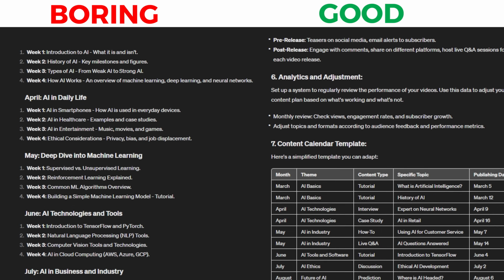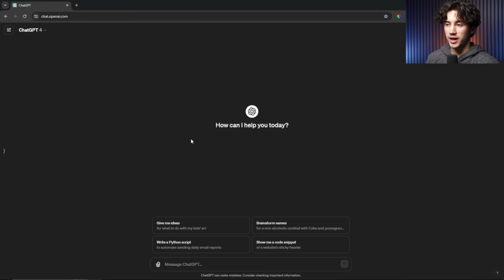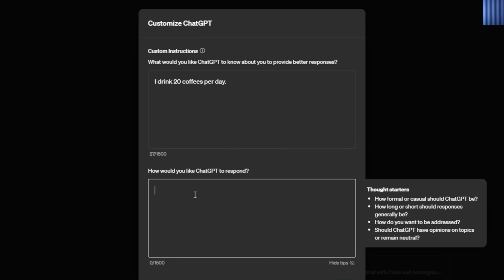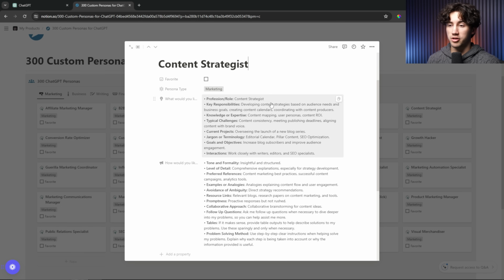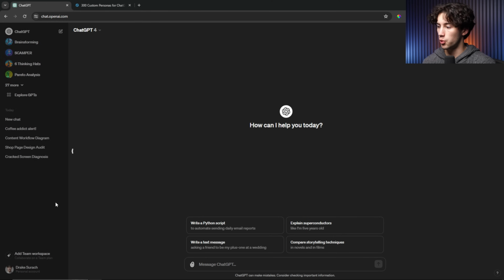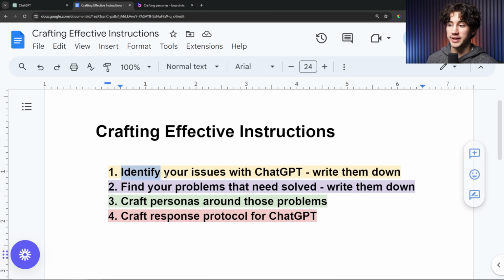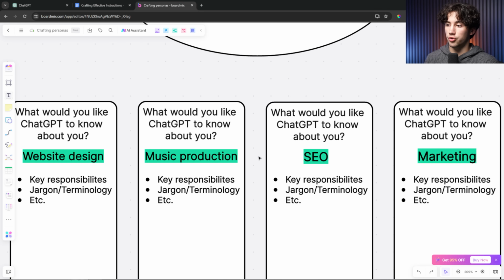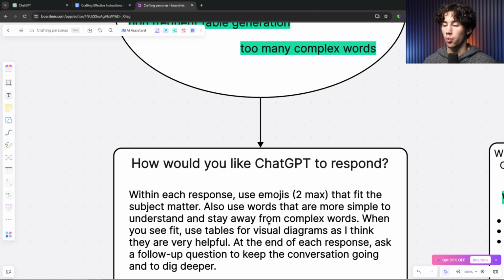How to Craft EFFECTIVE Custom Instructions in ChatGPT!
Custom instructions are NOT dead... here's how to use them!

⌚Chapters:
0:00 - The POWER of Custom Instructions
0:46 - Best Way to Learn ChatGPT
1:55 - How to Activate Custom Instructions
2:17 - Basic Functionality
4:10 - How I Use Custom Instructions
7:54 - How to Craft Effective Instructions
12:04 - Are Custom Instructions obsolete?
12:43 - Learn ChatGPT In-Depth